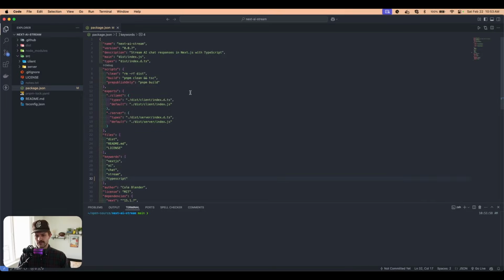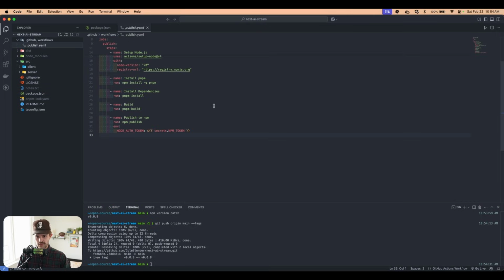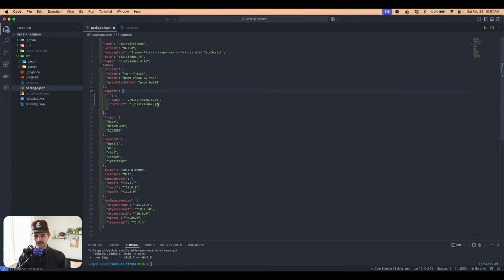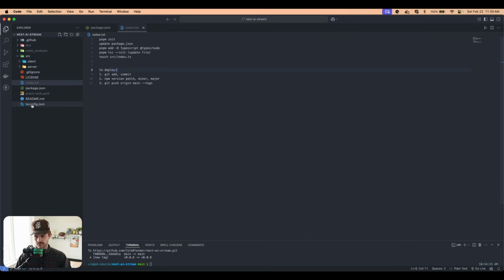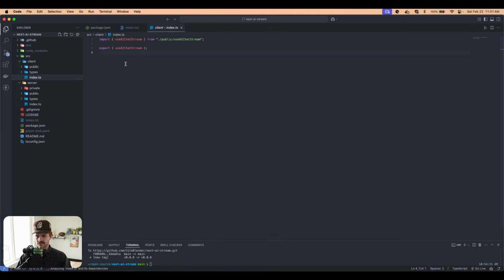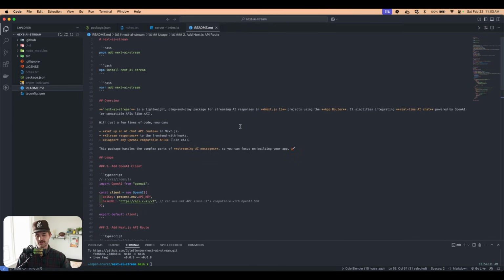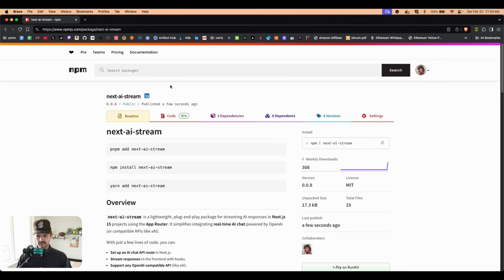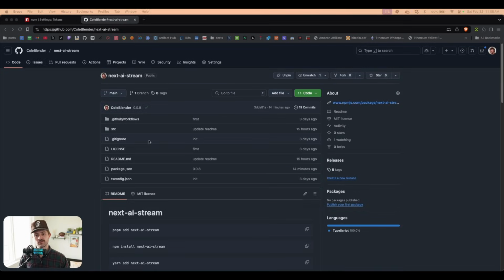Create Your First npm Package in 6 Minutes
Learn how to create and publish your own npm package in this quick, step-by-step tutorial.